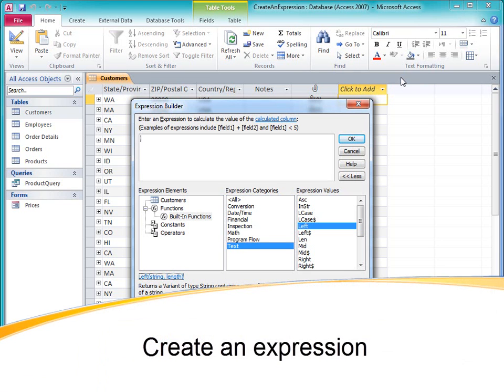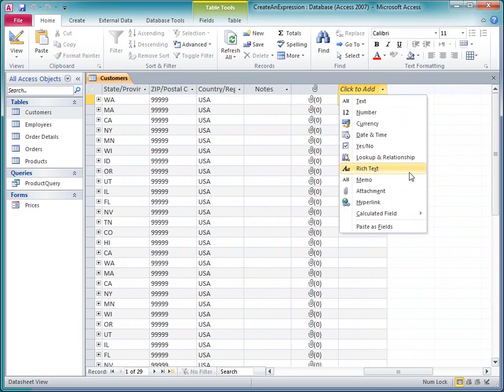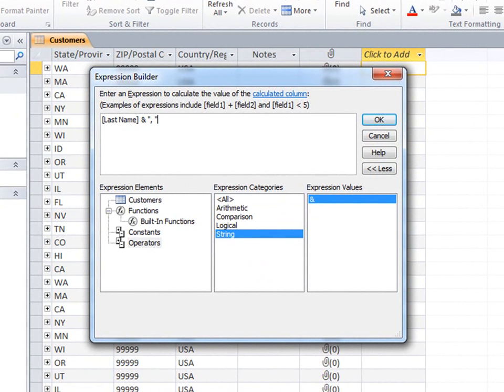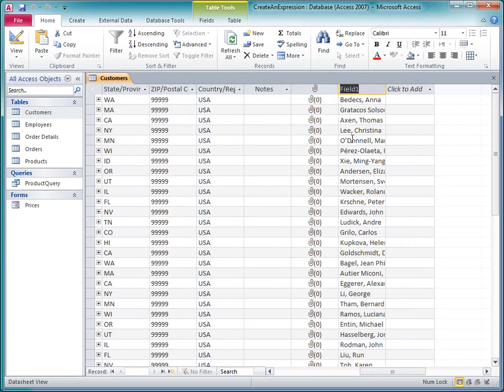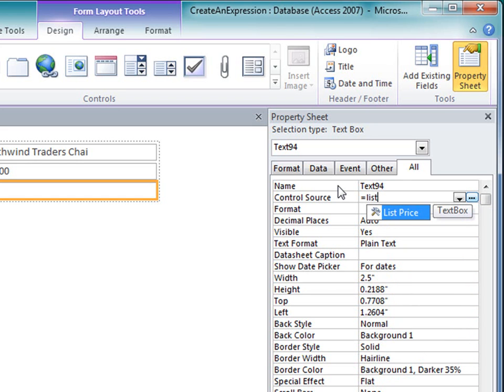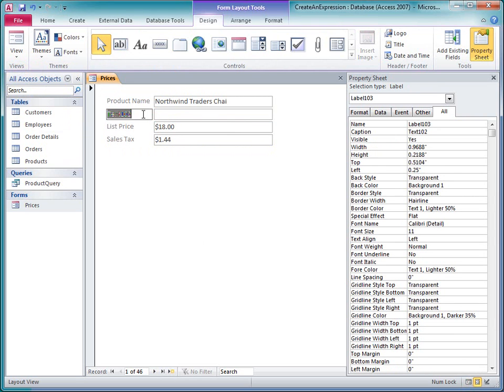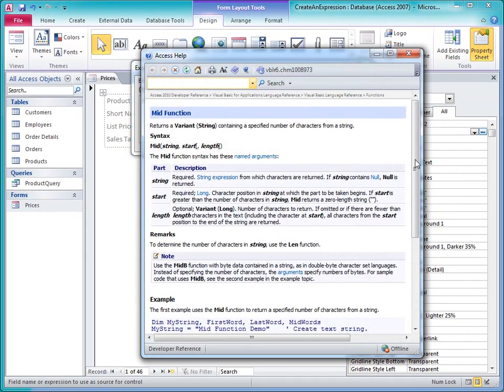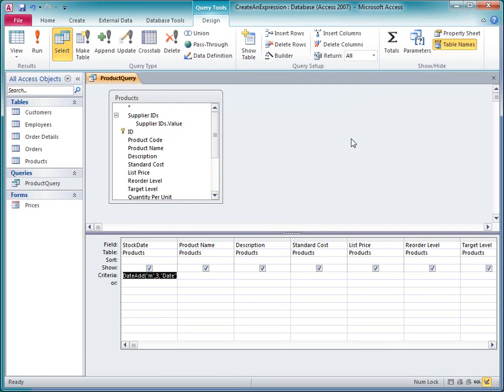Microsoft Office Access 2010-Create an expression